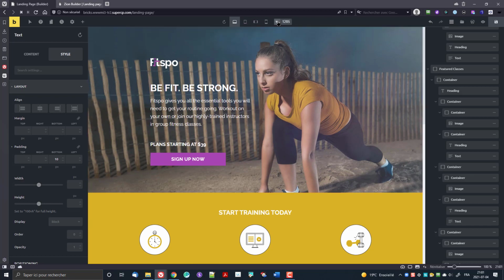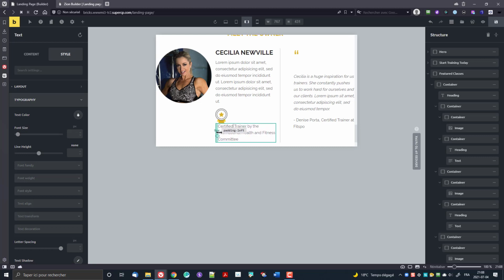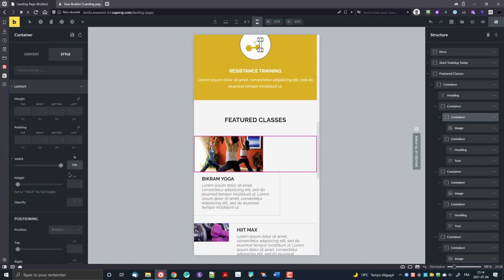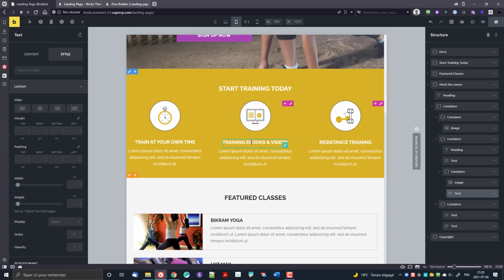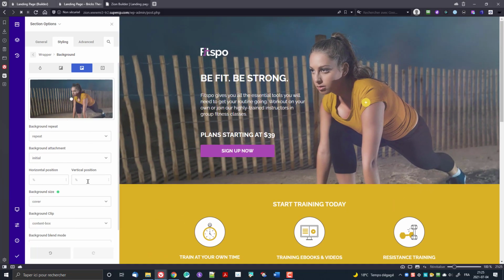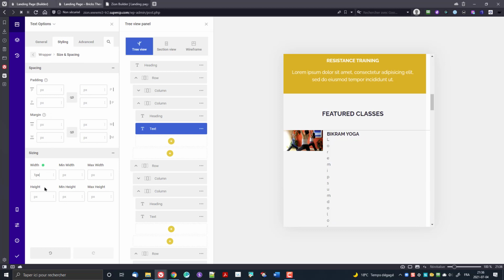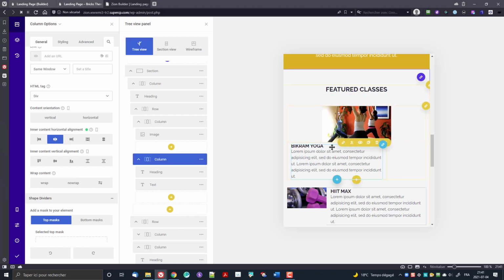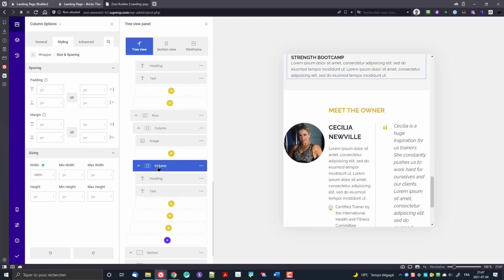Bricks vs Zion Builder - part 2: responsive design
Based on the previous video, I now try to turn the landing page into responsive designs for tablets and mobiles. Look below for timecodes.

Again, I use Bricks builder and Zion builder one after the other to see the results and how easy or hard it is to transform the design for each device.

NOTE: After doing the video, I was pointed out that Zion DOES have a copy/paste of both elements AND styles... It's just that you need to use the right click... My apologies to the devs and Zion fans ;) I'm not too much of a right-click guy, so I have overseen it after an long and exhausting day...

00:00 Making the page responsive with Bricks
22:37 Making the page responsive with Zion Builder